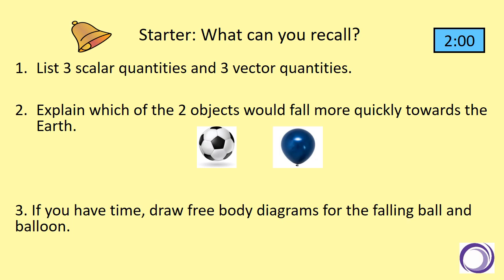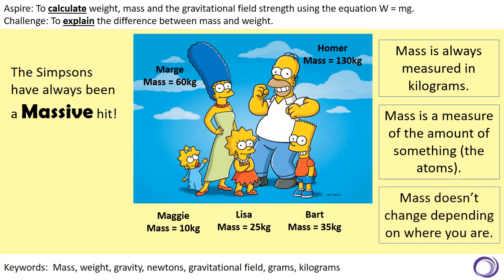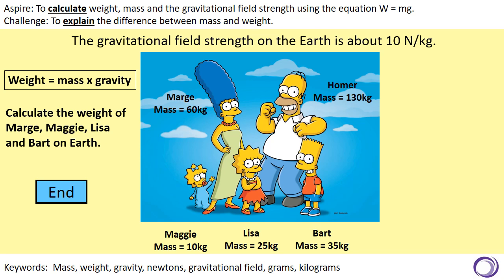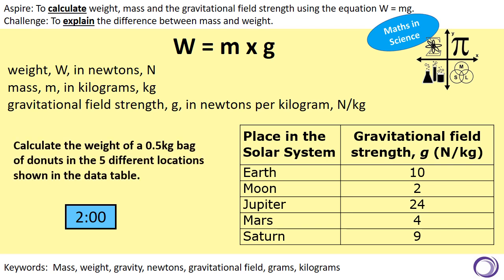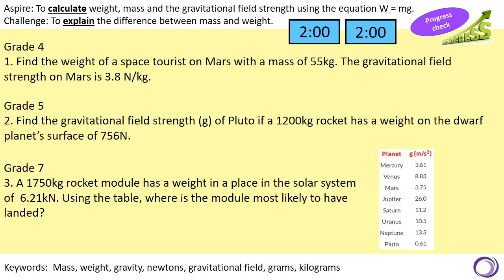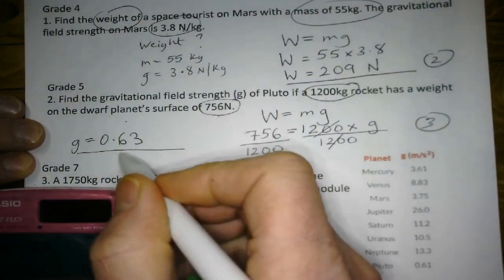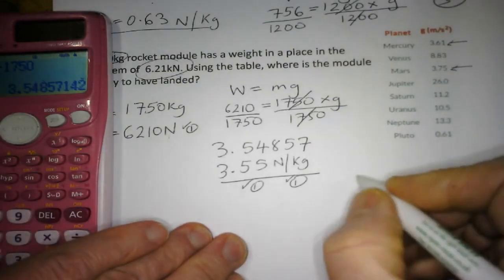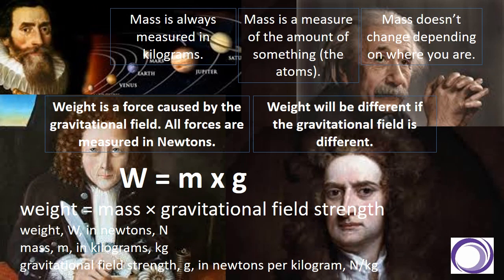Mass and Weight